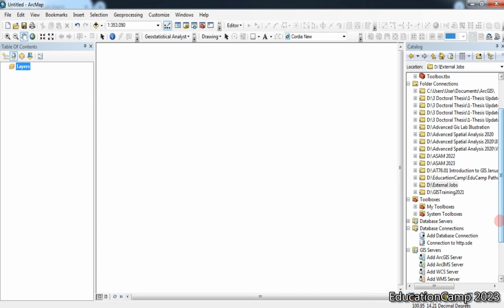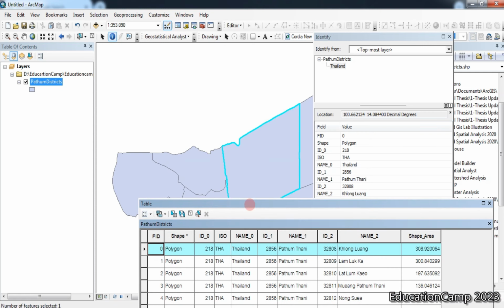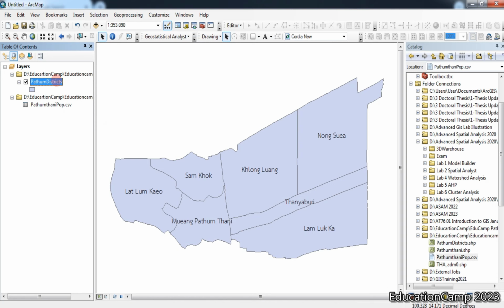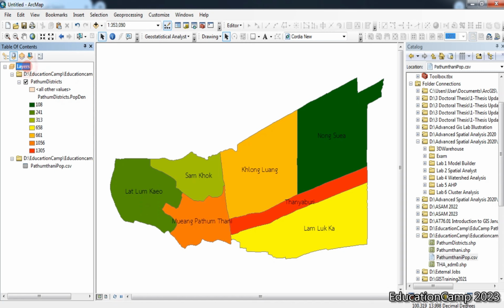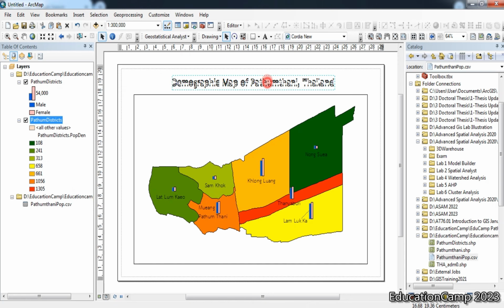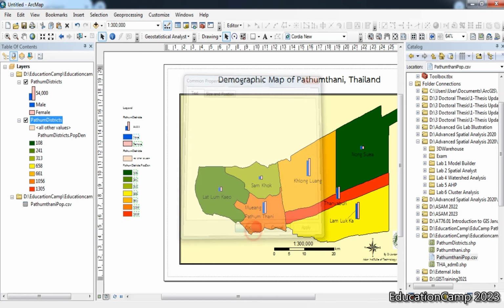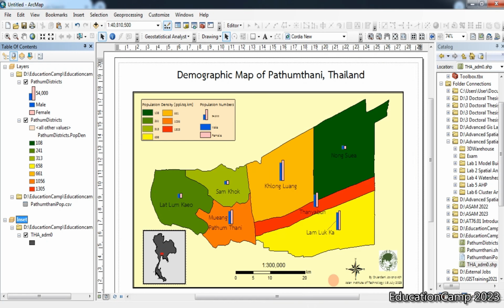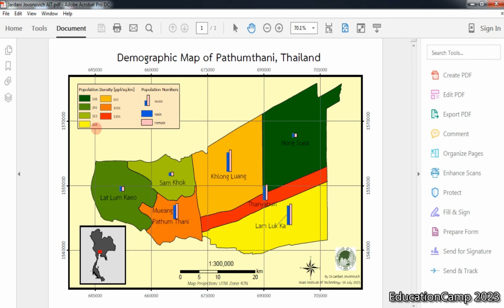EducationCamp 2023: Demographic Map using ArcMap Software: 18 July 2023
The video demonstrates the creation of a demographic map using ArcMap software. I hope you all can successfully create your first map and gain valuable insights into the application of GIS in your future work.